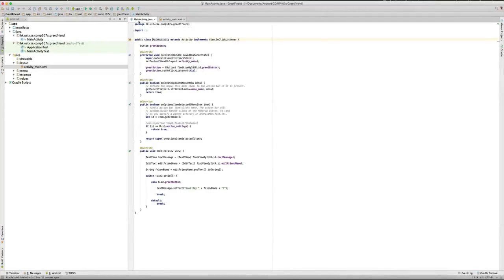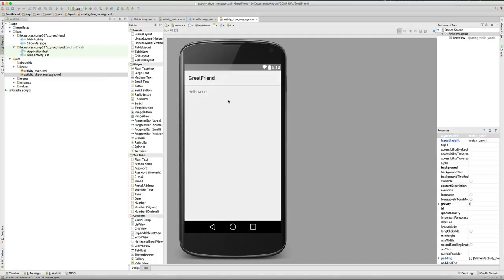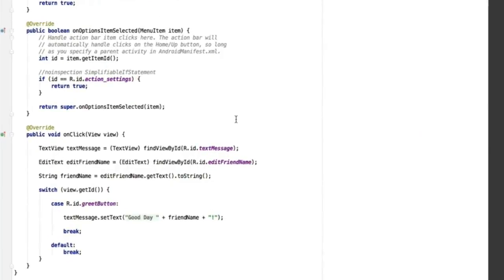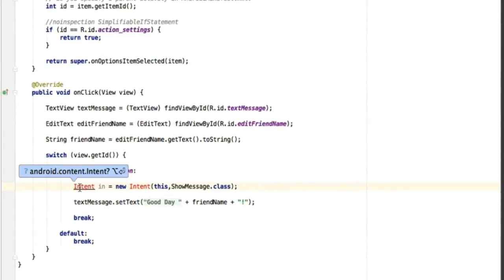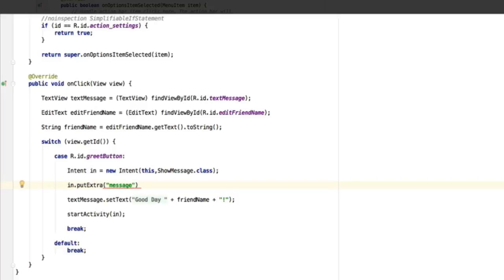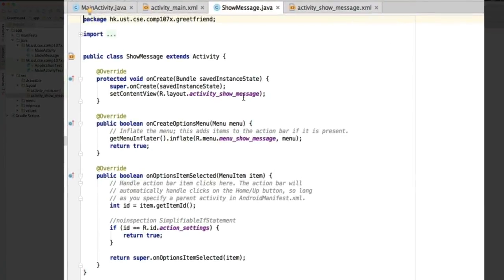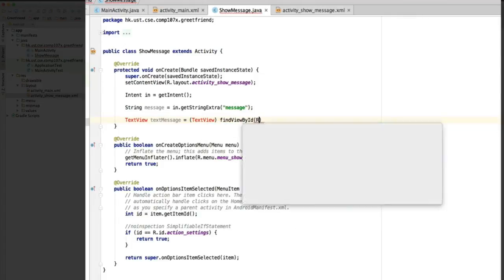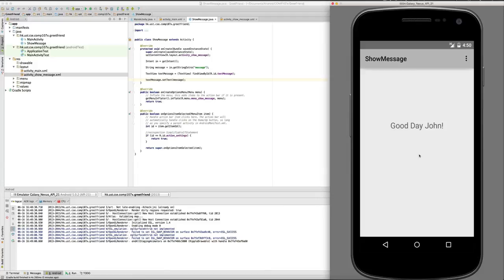W2 2 Exercise Greet Friend with Activity